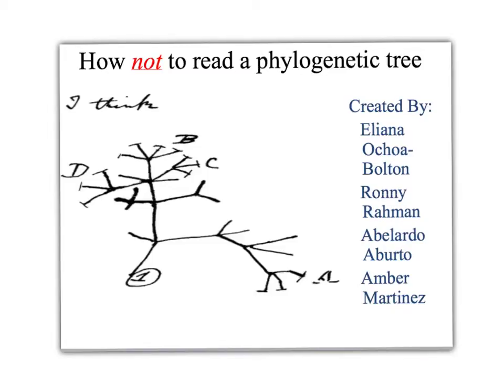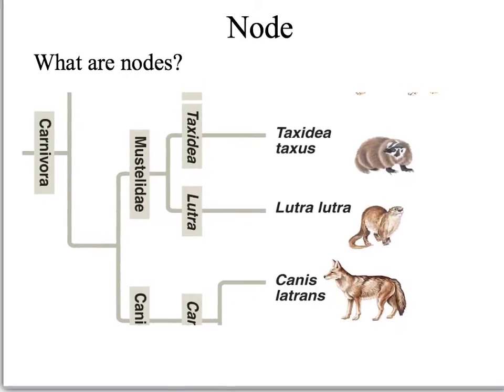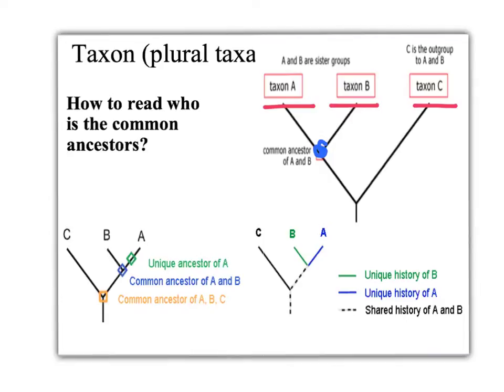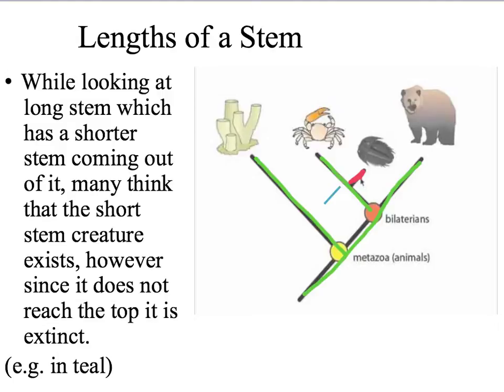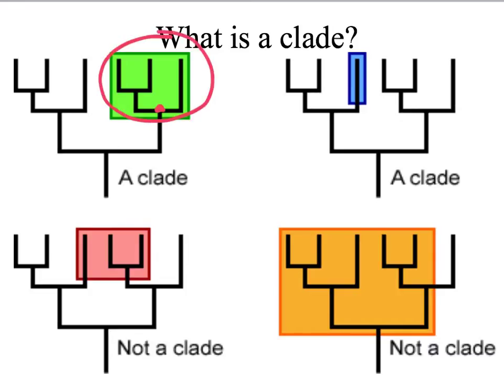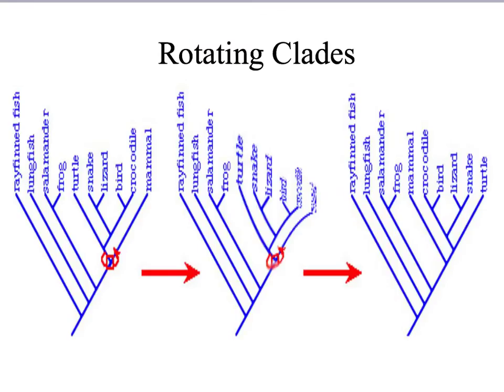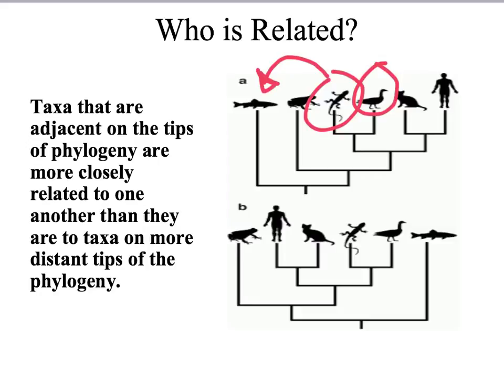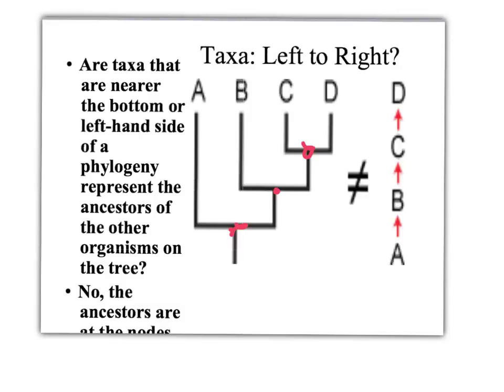How Not To Read A Phylogenetic Tree